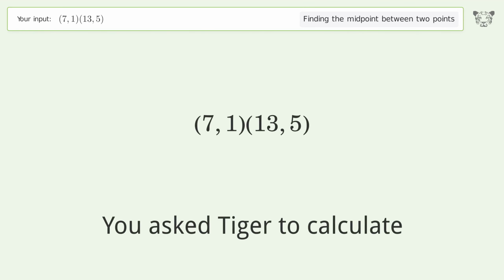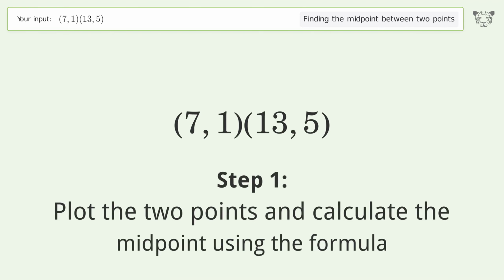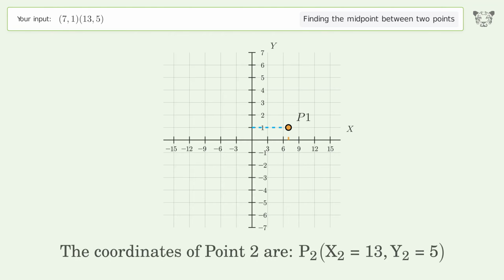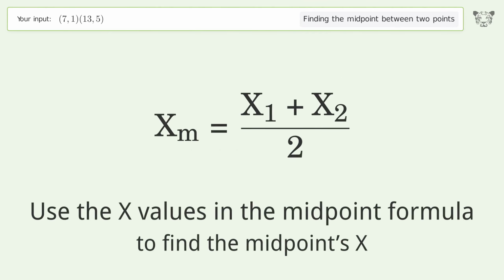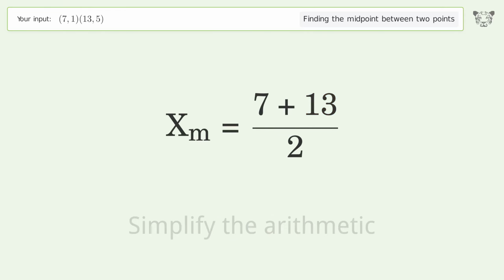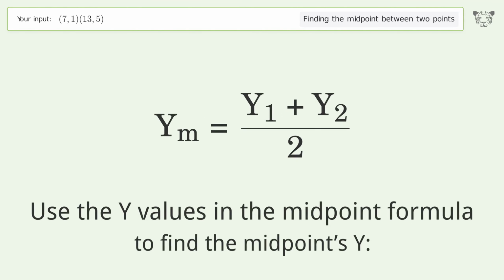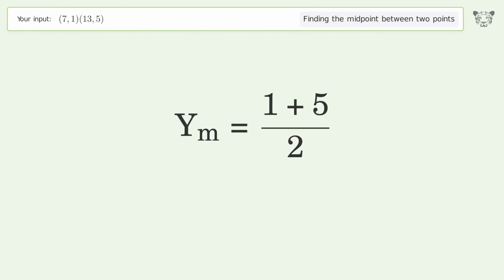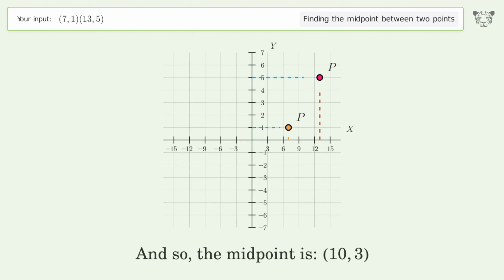Find the midpoint between two points p1 (7,1) and p2 (13,5): Step-by-Step Video Solution